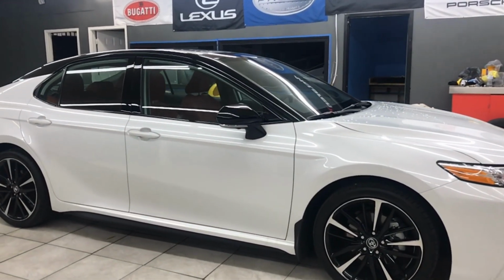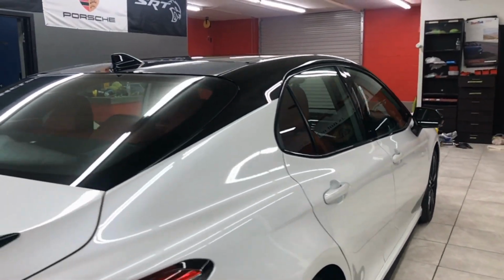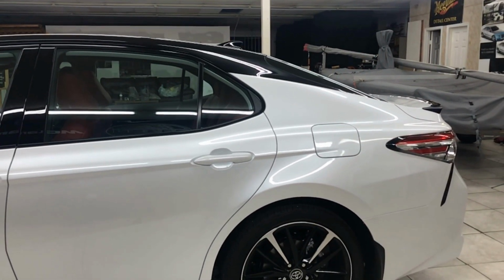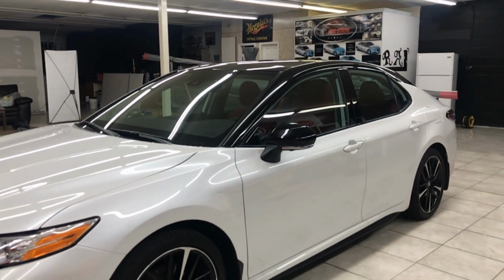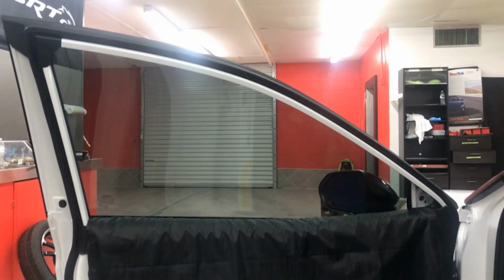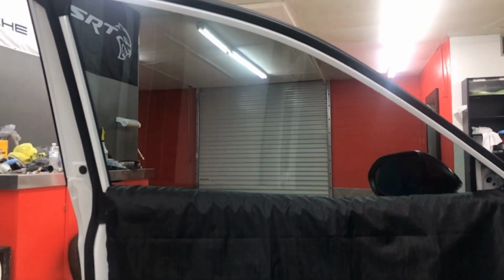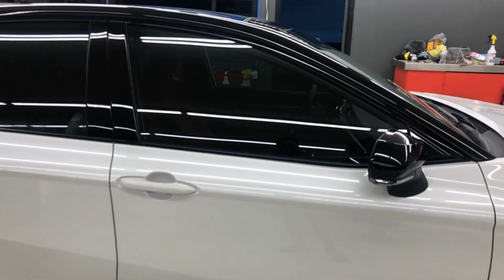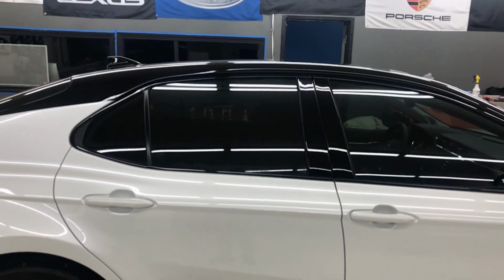Camry 2020 Tint Job!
Install Window Tint ✅

This NEW 2020 Toyota Camry got wrapped all the way around in our Window Film. We applied 35% to the two front windows and 20% on the back windows, quarters, and back glass. Make sure to check out the before and after photos!

🗺 Address:
2802 Chicot road
Pascagoula, Ms, 39581